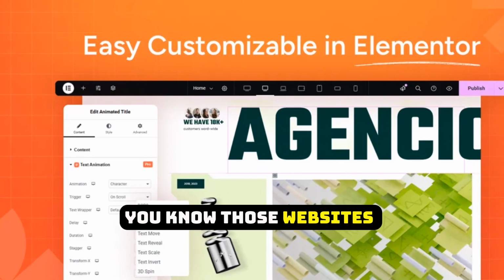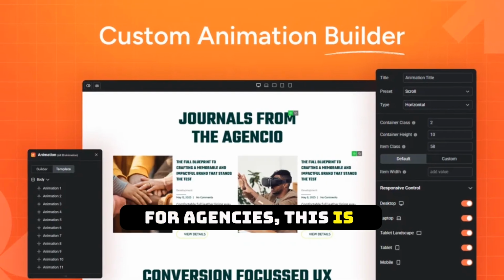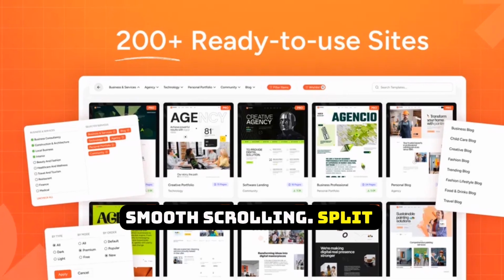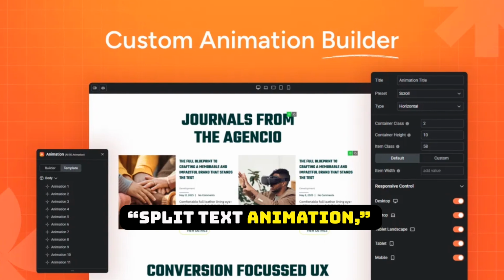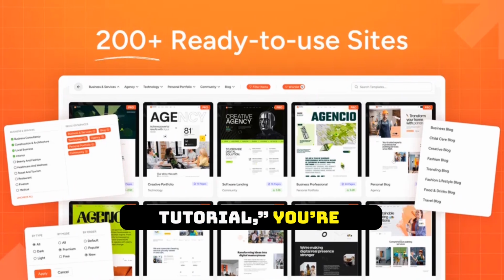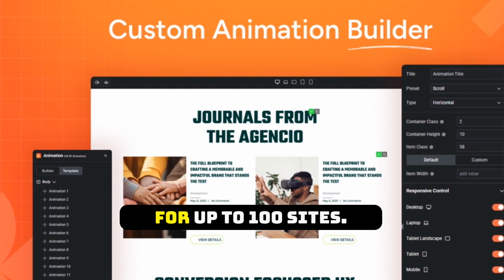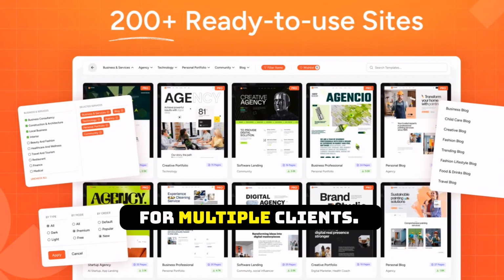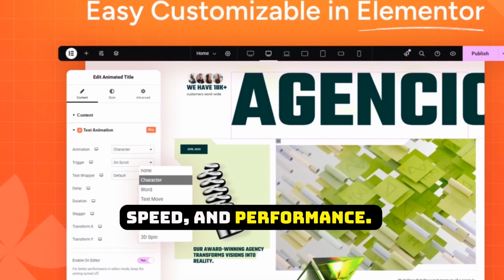Animation Addons Animation Plugin Lifetime Deal Review | Best Web Design Tool | 55% OFF Discounts